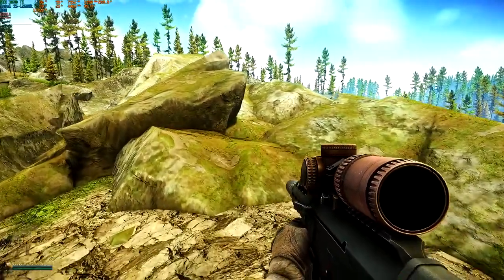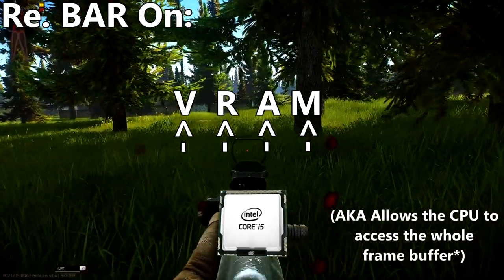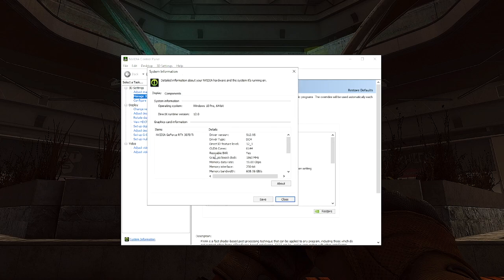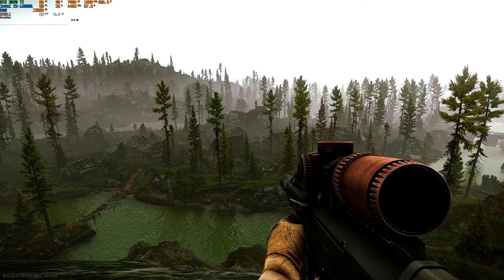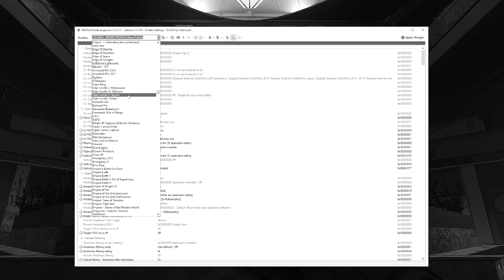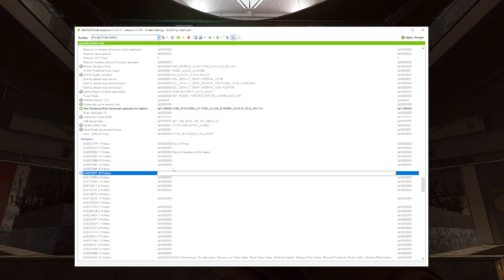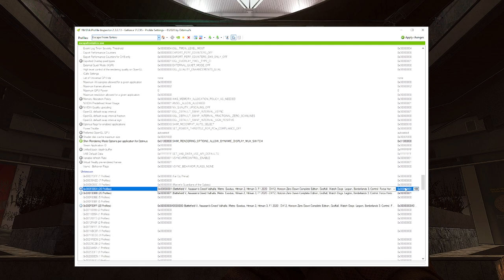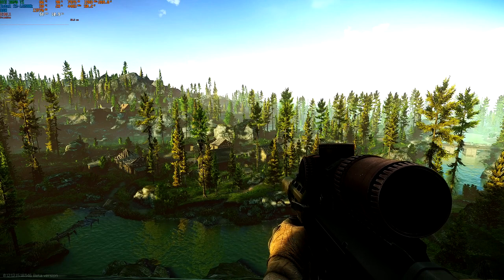(OLD) Can A Single BIOS Setting Save Your FPS in Tarkov? | Resizable Bar Within Escape From Tarkov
This is a fairly new setting that has been made available for 30 series Nvidia cards to help improve the performance of most titles- does it work for Escape From Tarkov or should you avoid enabling it?

Timestamps:
0:00 Intro
0:26 What Resizable BAR actually is
1:01 Enabling Resizable BAR
2:06 Only Enabling Through the BIOS
2:38 Forcing ReBAR on through Nvidia Profile Inspector
5:28 Testing/Discussing the Cons of ReBAR
6:43 Conclusion

Settings:
Resolution: 1440p
Screen: Borderless
Texture Quality: High
Shadows Quality: High
Object LOD Quality: 4
Overall Visibility: 1500
Anti-aliasing: TAA
Resampling: 1x off (duh)
HBAO: High
SSR: High
Anisotropic Filtering: Per Texture
Nvidia Reflex: On
Sharpness: 1.1
Chrom. Aberrations: On (Idk why, but I think I liked what they did when I turned them on, so I kept it.)

Specs:
CPU: i5-12600k
GPU: RTX 3070 Ti
RAM: 32GB (4x8GB) @ 2667mhz
1 TB SDD